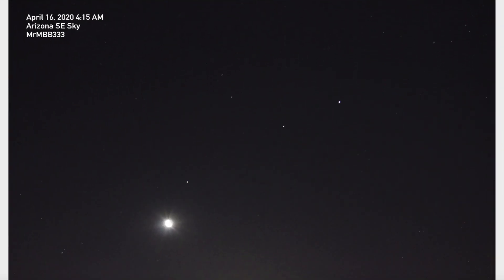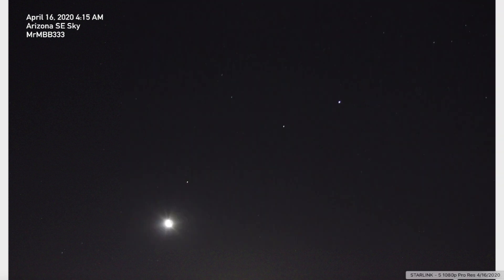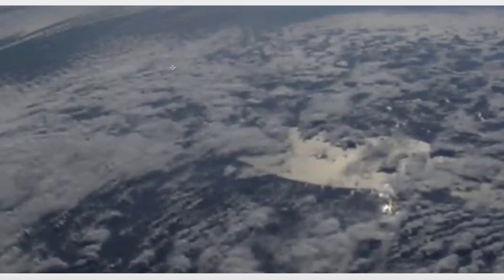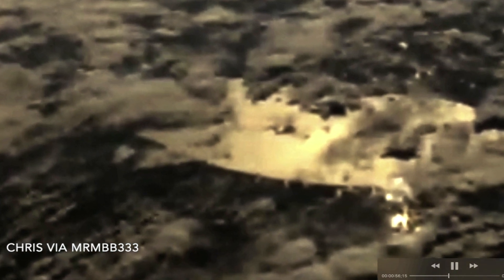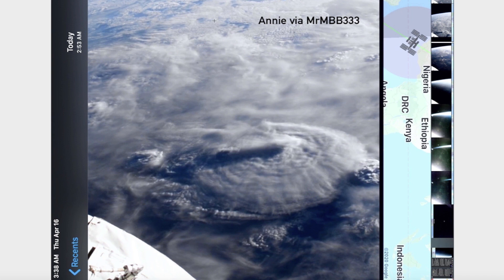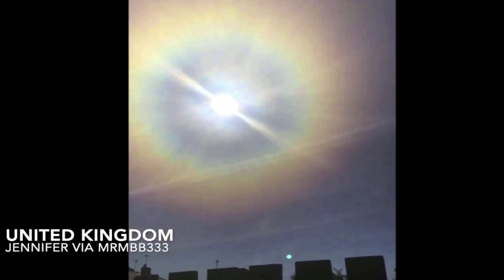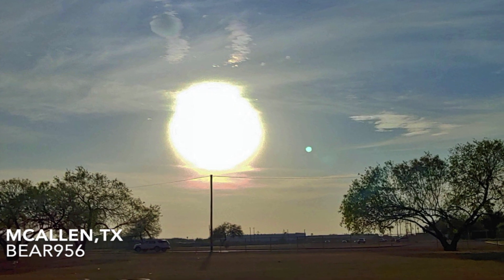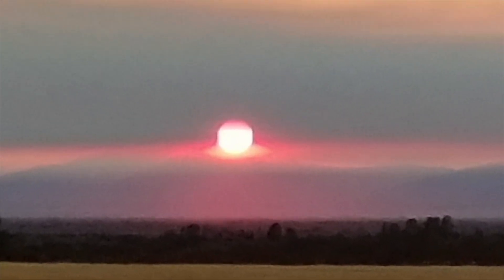They were spotted 250 miles ABOVE the Earth - looked TOTALLY out of place!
April 17, 2020:              ~ Sky Phenomena ~  |  ~ "Ships" Above Earth ~

                                        MRMBB333
                                        2487 S. Gilbert Rd,

NEW~ MrMBB333 Merchandise